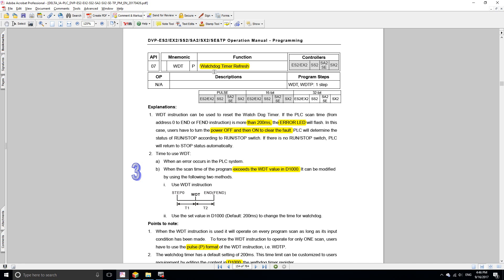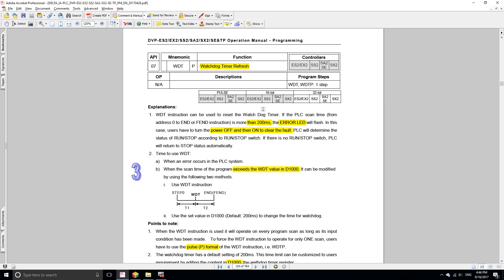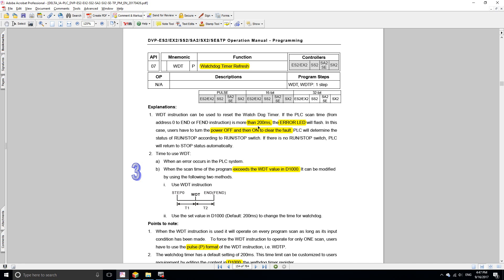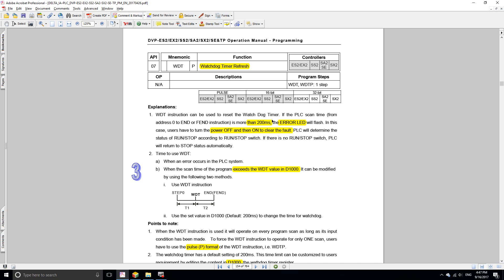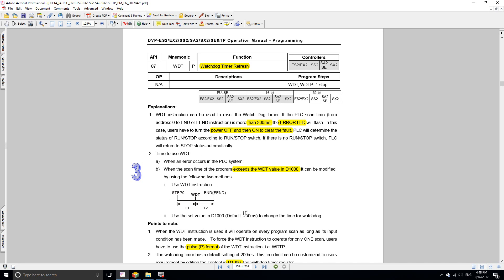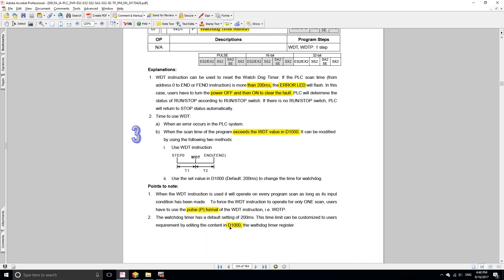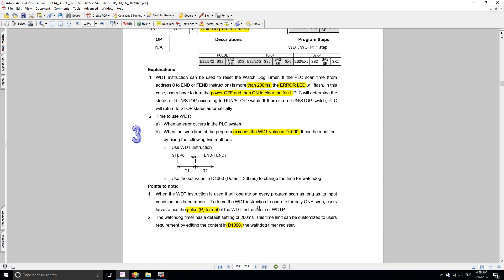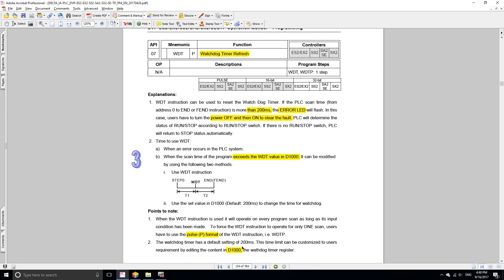07 WDT Watchdog Timer Refresh